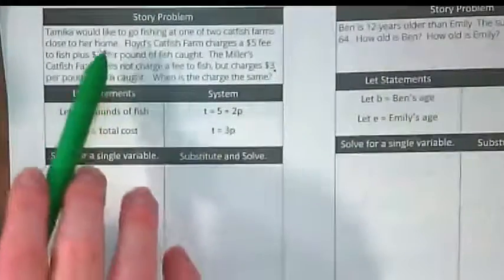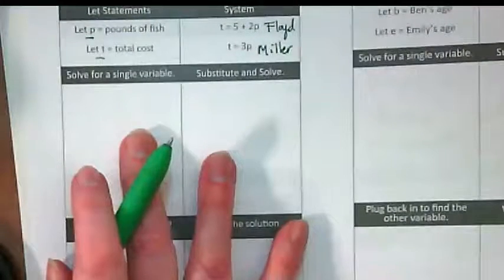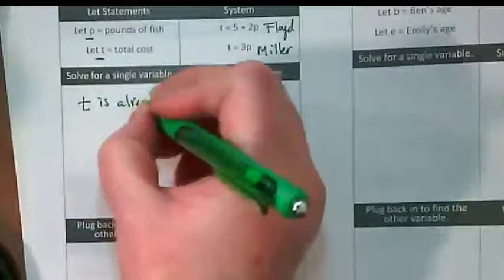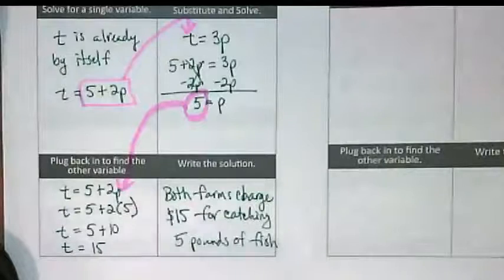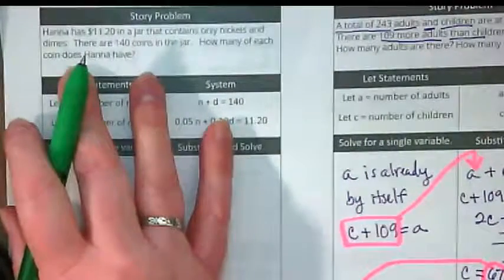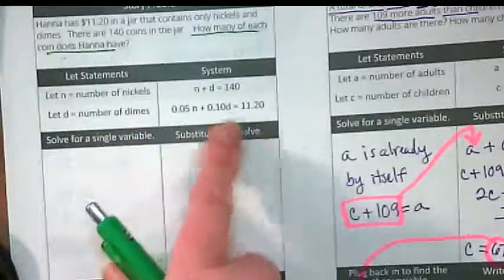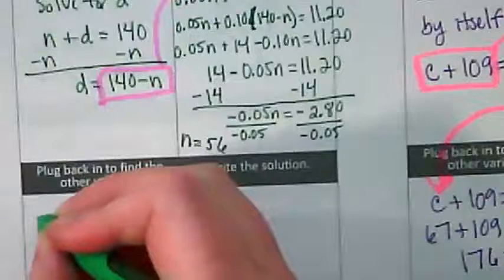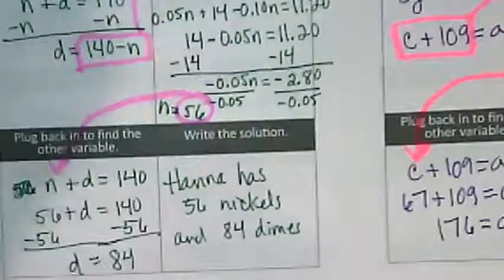Catfish and Coins